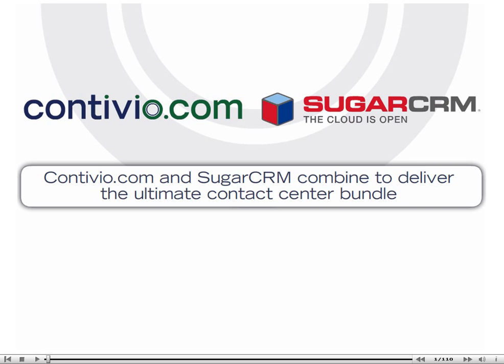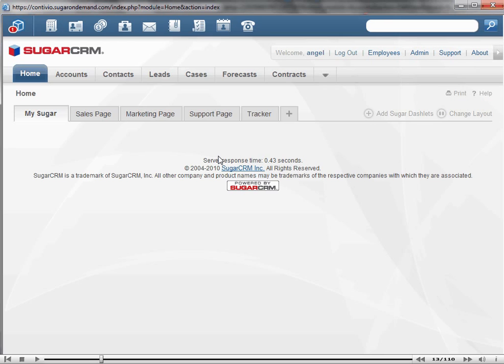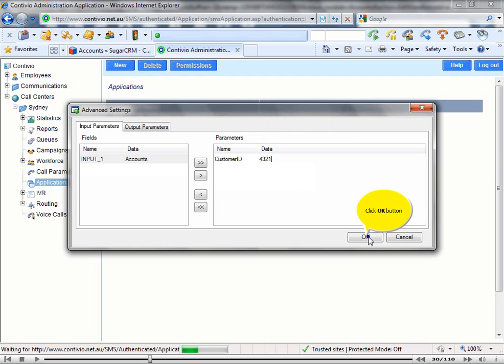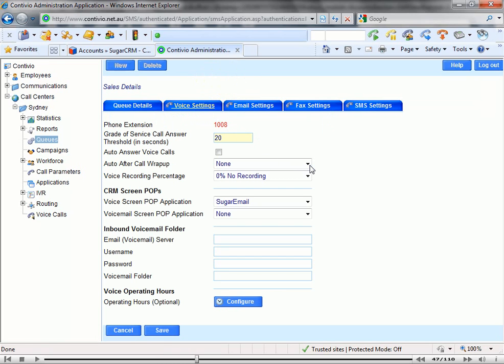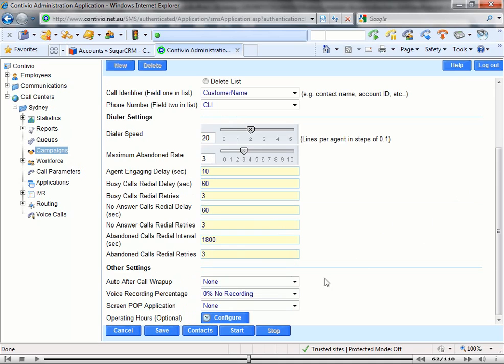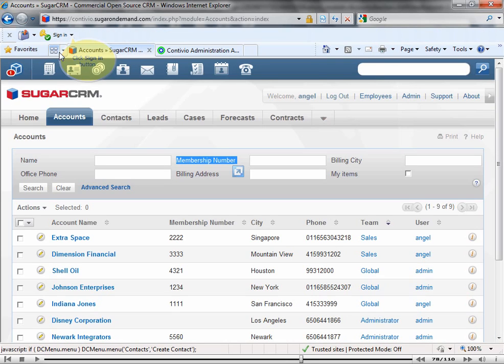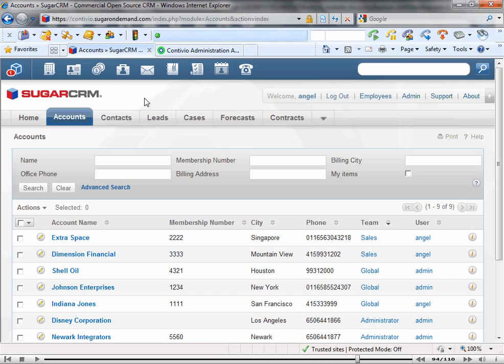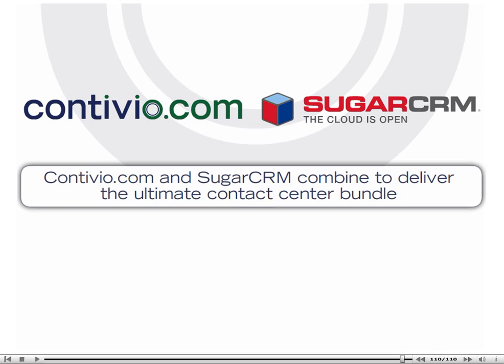Sugar Screen Pop and Angels Training